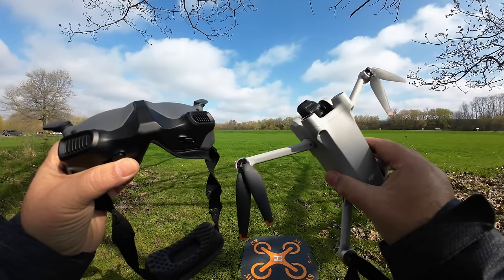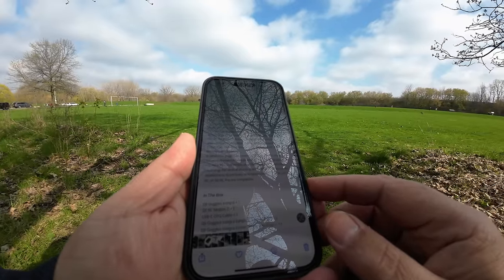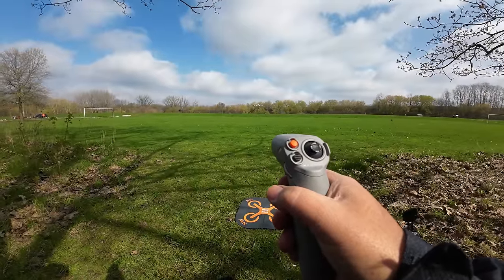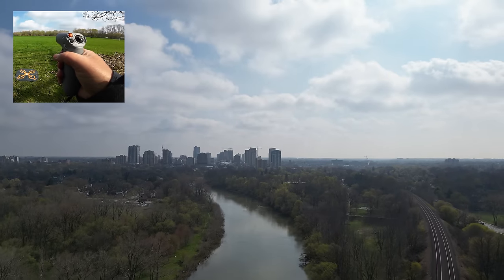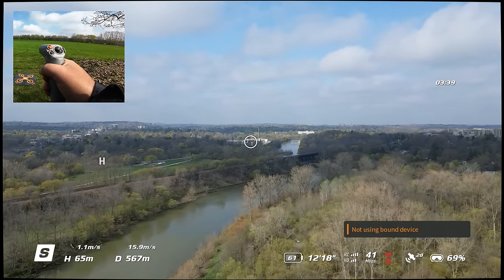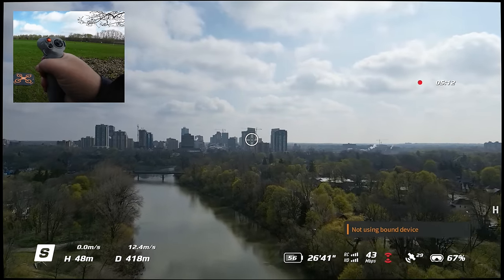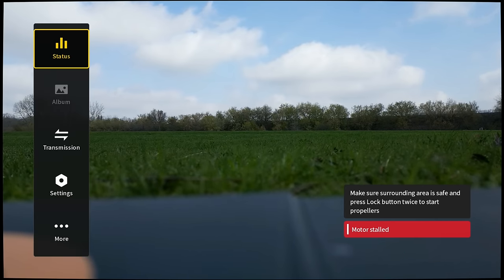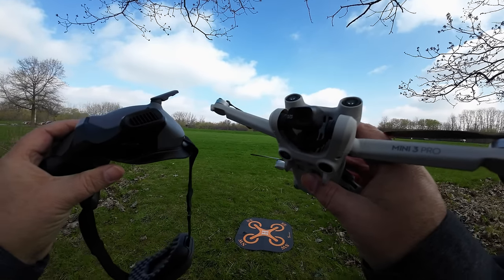DJI Mini 3 Pro + Goggles Integra + Motion 2 - First Flight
DJI Goggles Integra
DJI Motion 2
In this video, I am sharing my first flight and first impressions using the DJI Goggles Integra and DJI Motion 2 while flying the DJI Mini 3 Pro. Earlier this week DJI with a firmware update and DJI Fly update made the Mini 3 Pro and  DJI Mavic 3 series compatible with the DJI Goggles 2, Goggles Integra, and the DJI  Motion 2. At this point the only controller option to use is the Motion 2, hopefully, that does change in the near future. One thing I did not address in the video is head tracking because I was using the Integra goggles which do not support head tracking, but indeed if using the DJI Goggles 2 head tracking with the Mini 3 Pro is fully supported. At the end of this video, we do a full menu walk-through to go over all the camera settings that are available. And as a final thought, there’s a hack going around about using the original controllers or the DJI RC. Just be careful because DJI states that it is dangerous. I don’t know what they mean by that. But it could potentially mean losing your drone. So just be extra cautious if you do.